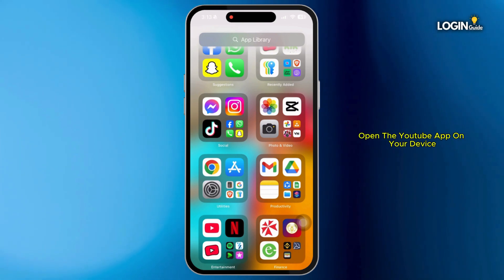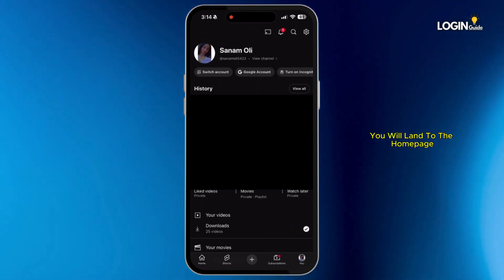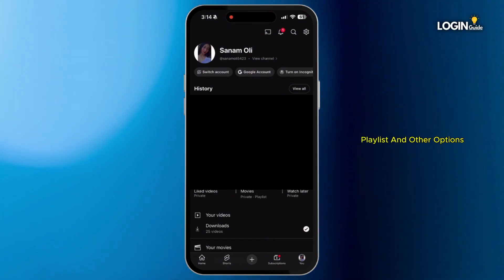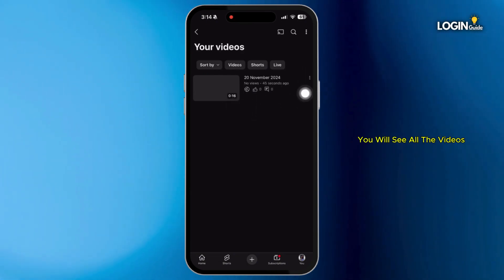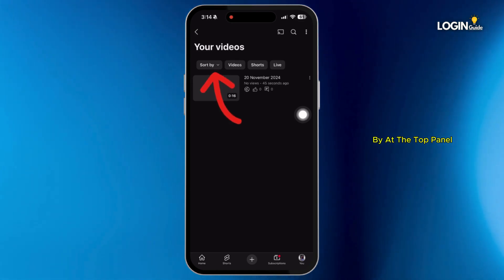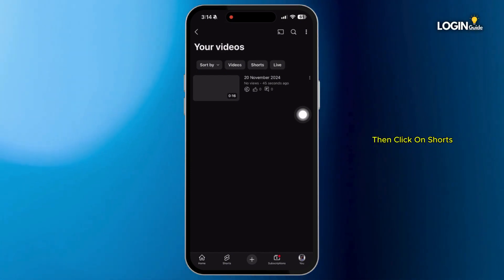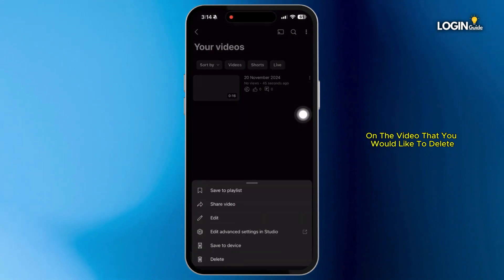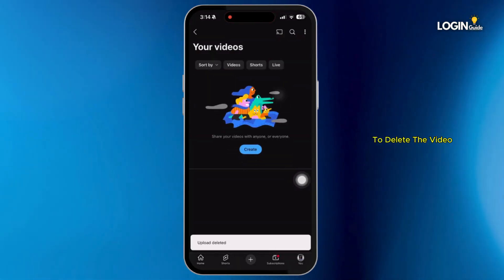How To Delete YouTube Videos | YouTube videos be Permanently Deleted (2024)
How To Delete YouTube Videos

Need to delete a video from your YouTube channel? This guide explains how to permanently remove videos step by step, ensuring your content is gone for good.

0:05 - How to Delete YouTube Videos from Mobile
0:10 - Steps to Remove YouTube Videos from Desktop

Follow these steps to manage your channel content effectively and keep your videos organized.